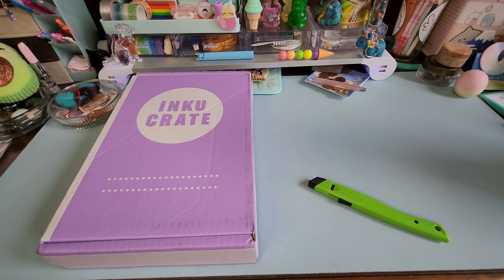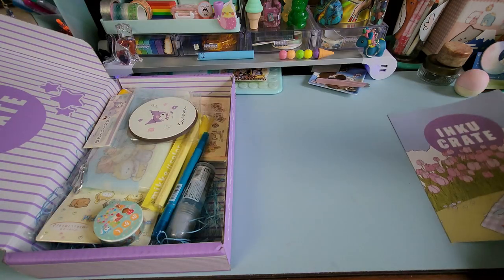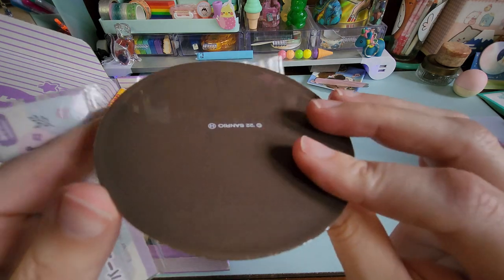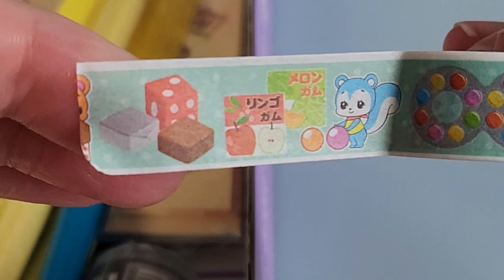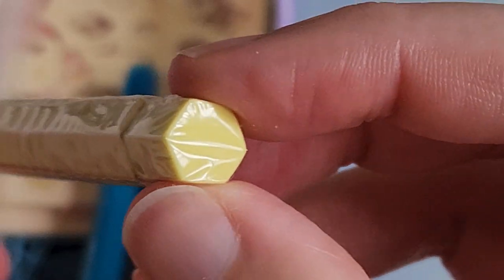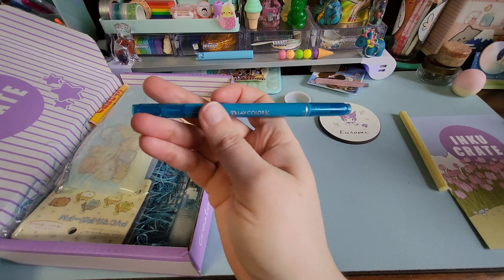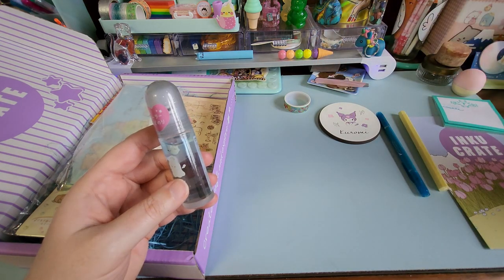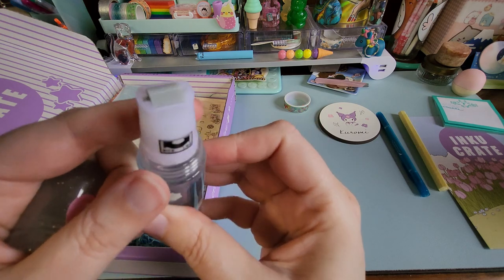Inku Crate Unboxing April 2023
What is fukubukuro? In Japan, mostly during New Years they give away or sell lucky bags at stores filled with goodies! Let's find out how lucky we are!

Information on Inku Box:

Do you ♡ Japan and stationery? Inku Box gives you both! From the makers of Japan Crate, you'll receive 6 to 8 stationery items like notepads, writing utensils, stickers and more for $35.95 USD + TAX a month.  If that sounds good, then click the link just below!

1. This is NOT a paid sponsorship. I buy this subscription monthly.

2. I am visually impaired. If something is not accurately described I apologize in advance.

                 Credits

Filmed using a Samsung Galaxy Z Fold 4

Intro and Video:
Edited using Clipchamp Windows App

Thumbnail:
Created using Canva: